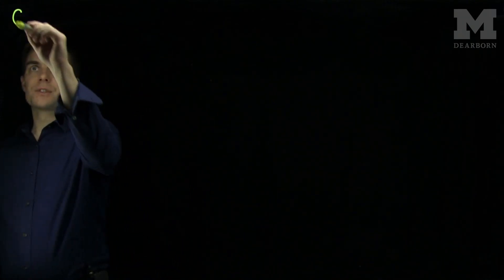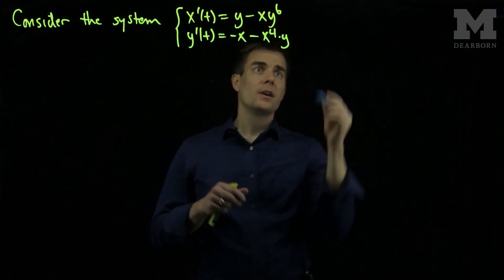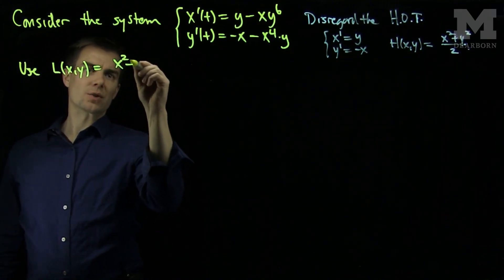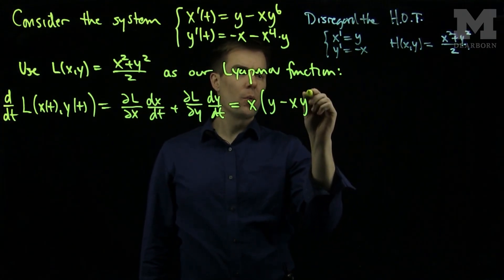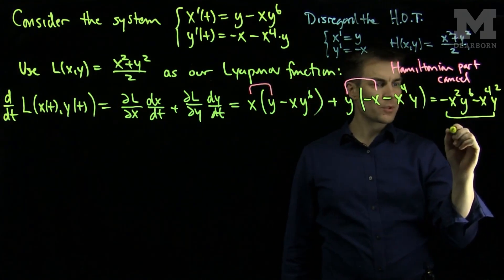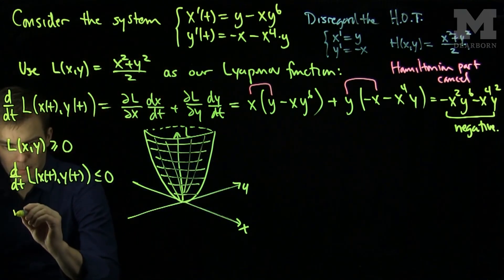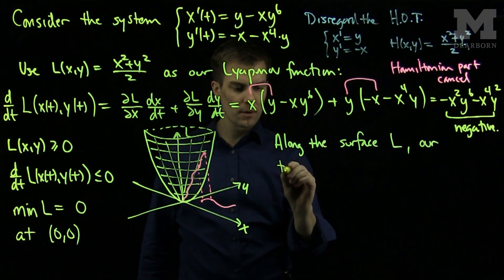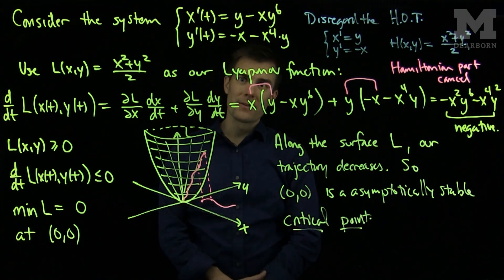Lyapunov Function: An Example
We classify the origin, which is a critical point of a nonlinear system, using a Lyapunov function.